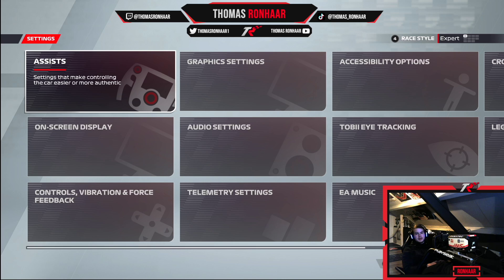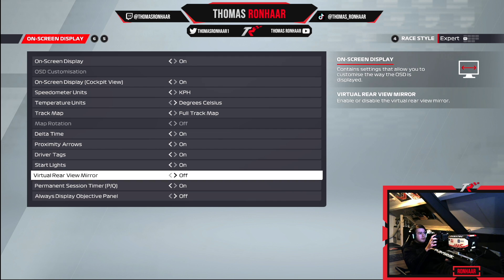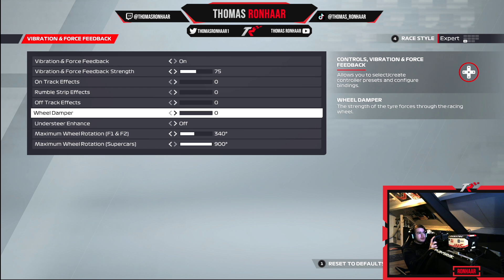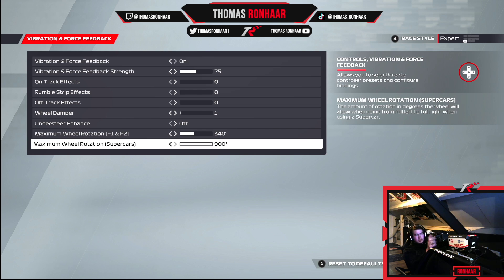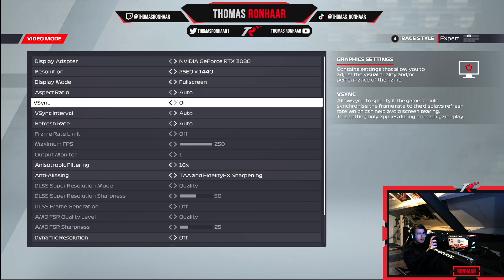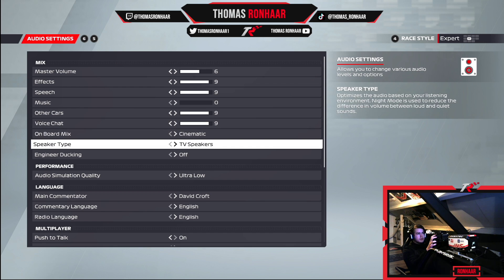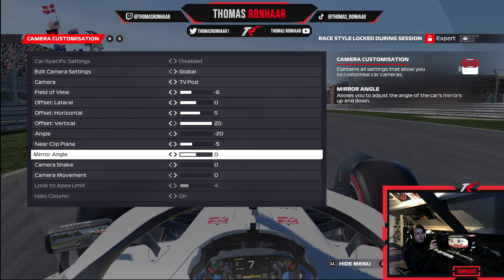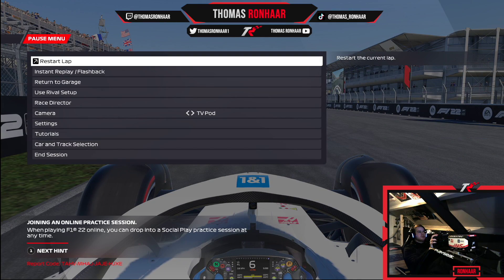F1 22 Settings By Top F1 Esports Rookie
I hope u all enjoyed the video! Let me know your thoughts about the video down below 👇

00:00 Intro
00:25 Assists
00:35 On-Screen Display
03:03 Force Feedback
06:55 Graphics
08:28 Video Mode
10:17 Audio
12:39 Camera
14:27 OSD